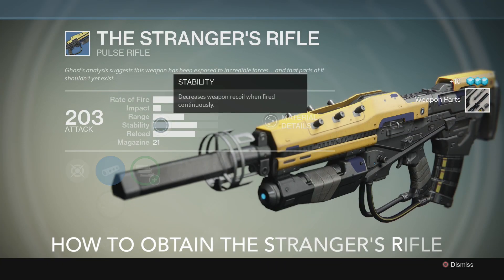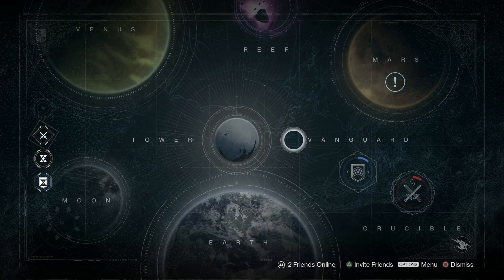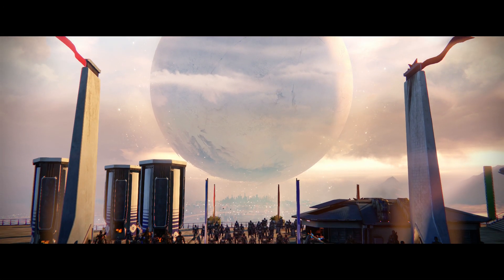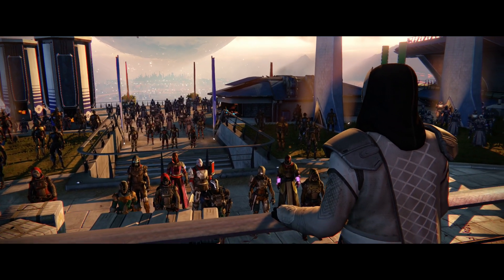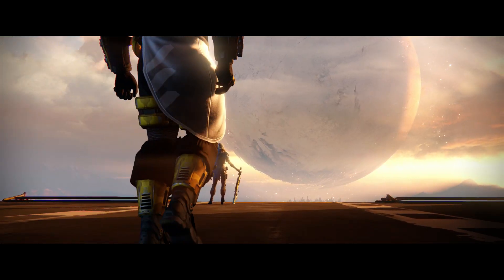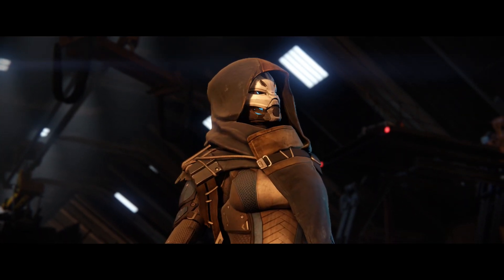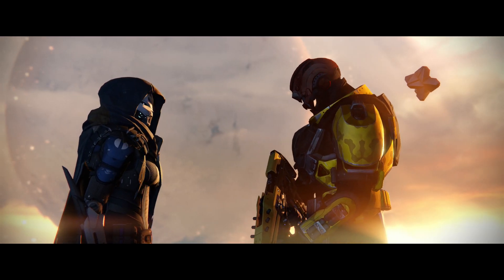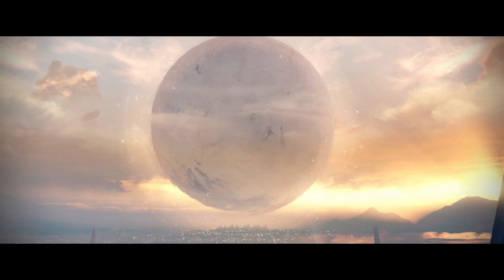Destiny How To Get The Stranger's Rifle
This video is about Destiny How To Get The Stranger's Rifle

Here you can get this great rifle in the game by simply defeating the Queen of Darkness in The Black Garden on Mars. At the end of the mission you will meet the stranger that you have met earlier in the game on one of the other planet here she will talk to you and give you her rifle as you move on through out the game.

Follow me for more game play and tip and tricks as we continue to play this great game from Bungie.

Face Book : Much Klues Gaming
Gamer Tag OBPrez12